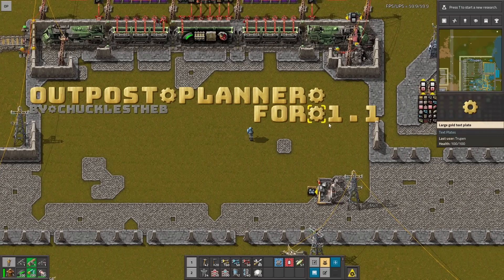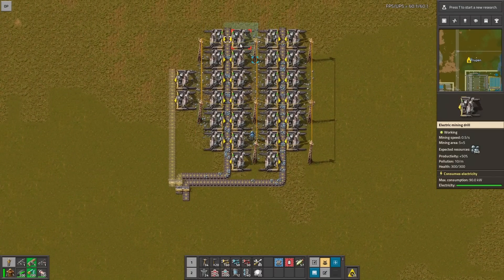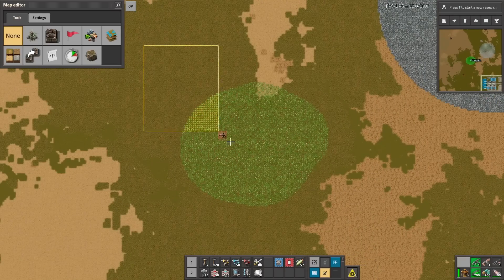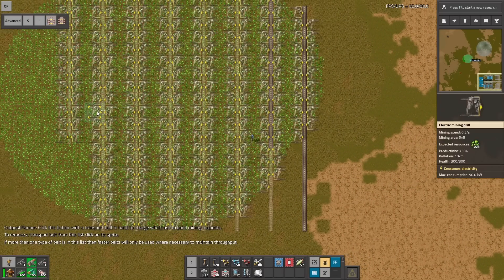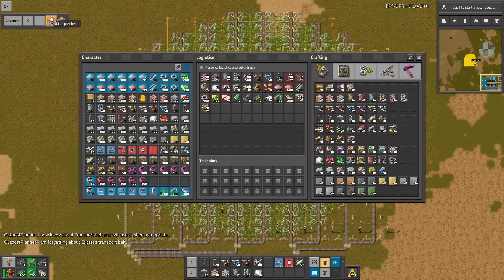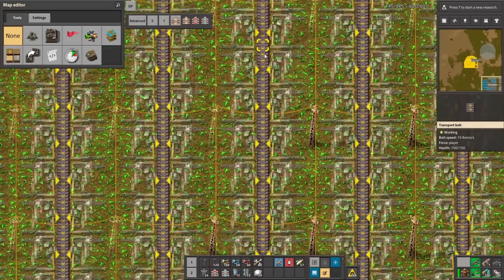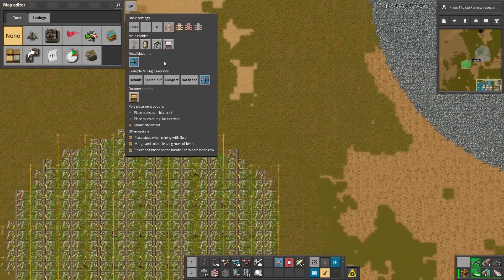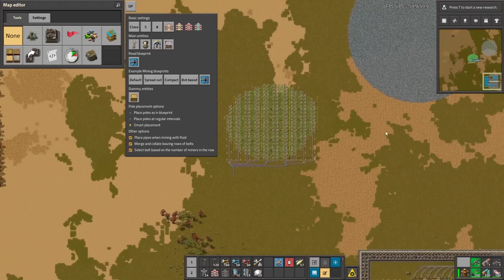Iron LITERALLY Mines Itself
Outpost Planner for 1.1 Automatically lay blueprints for mining outposts.